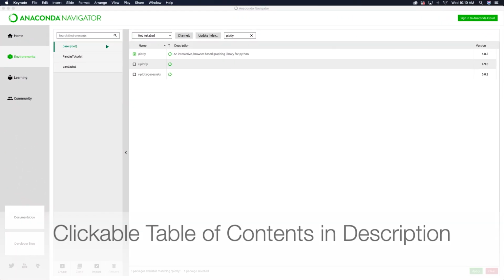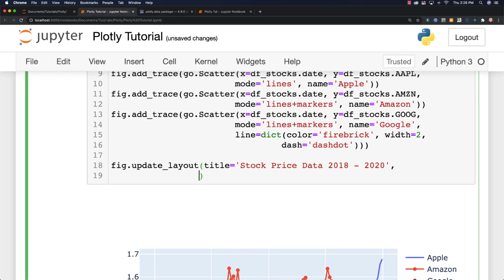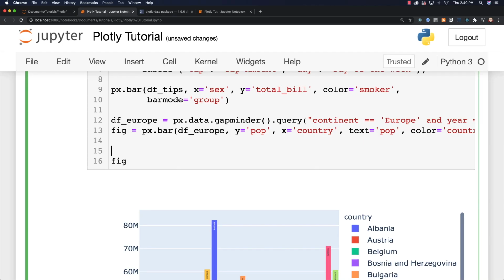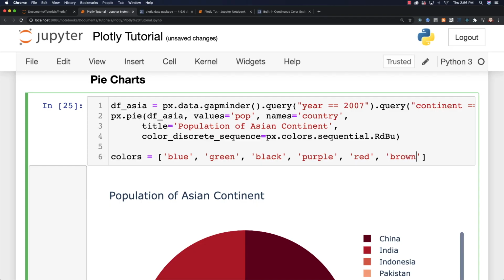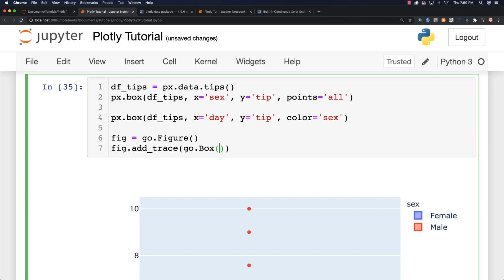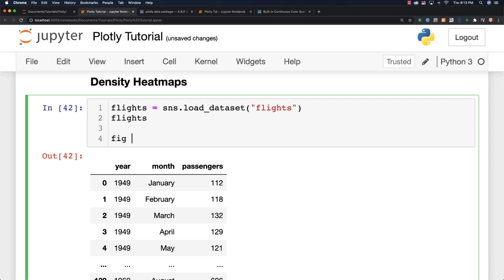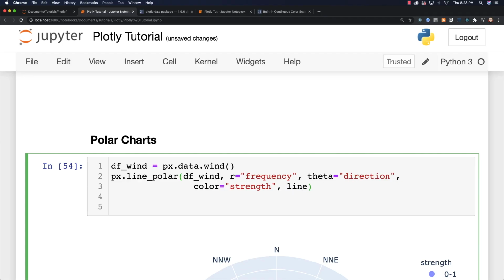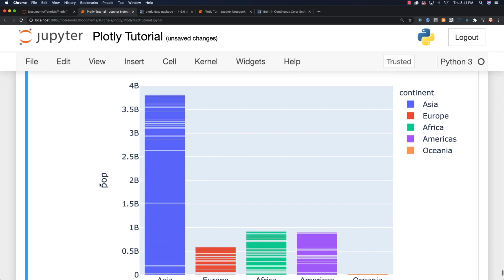Plotly Tutorial 2023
This video provides complete coverage of Plotly with many real world examples. Plotly allows you to make beautiful static as well as animated charts!

If you want a video that condenses the whole Plotly API and all that it can do into 1 video with a ton of examples, then this video is for you.

I cover most everything you'll learn by reading the API here. Next I'll cover SciPy, StatsModels, Scikit-learn, TensorFlow, PyTorch, Keras, Scrapy, Linear Algebra, Calculus and more.

Here is a Table of Contents that will allow you to jump around in the video and learn what ever you are interested in.

00:00 Intro
00:14 What is Plotly?
00:38 Installation
01:51 Imports
03:49 Basics
05:41 Line Plots
06:19 Built-in Datasets
07:41 Multiple Plots
09:04 Styling Plots
12:01 Style Grids
17:45 Query Data
26:07 Scatter Plots
32:43 Pie Charts
34:27 Colormaps
39:45 Histograms
44:28 Box Plots
52:30 Violin Plots
58:12 Density Heatmap
1:01:30 3D Scatter Plots
1:02:48 3D Line Plots
1:03:35 Scatter Matrix
1:04:21 Map Scatter Plot
1:06:38 Choropleth Maps
1:09:17 Polar Chart
1:11:50 Ternary Plot
1:13:24 Facets
1:18:17 Animated Plots

1.
2.